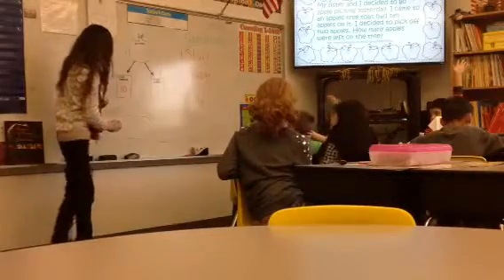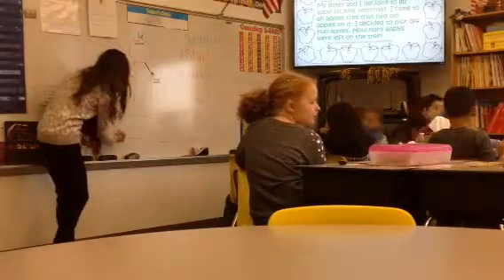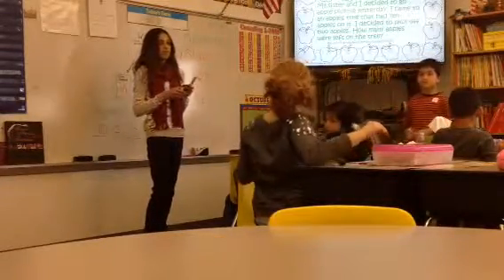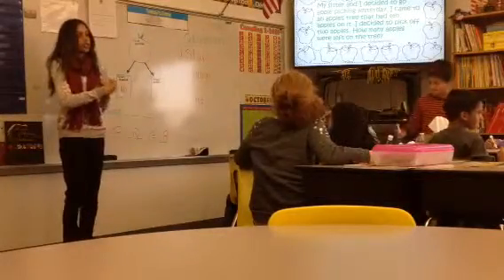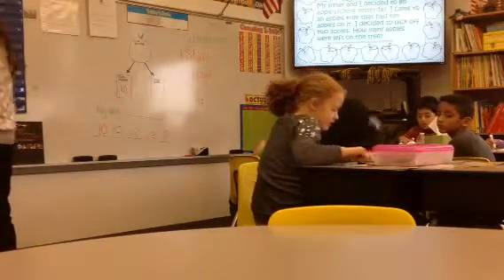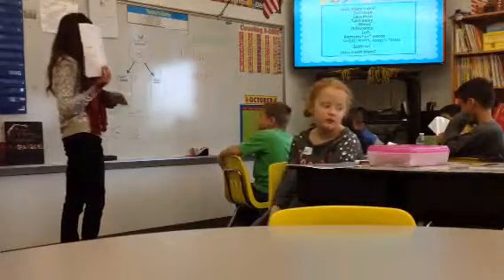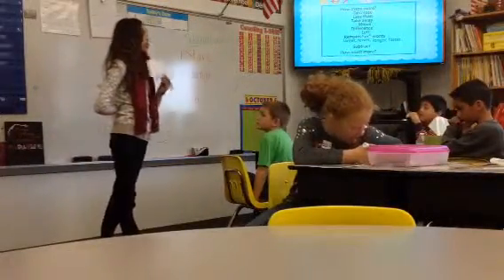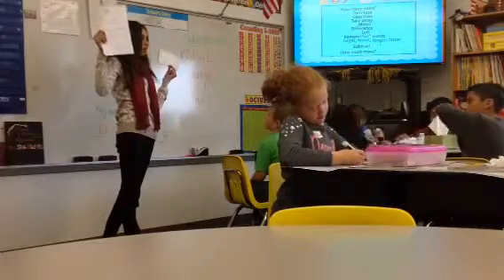Ishani Patel whole group math subtraction lesson